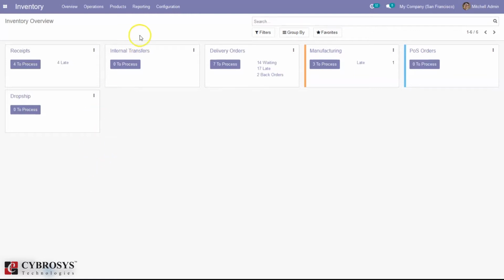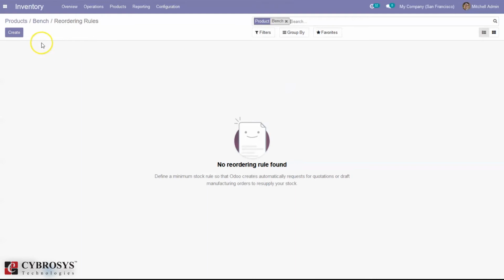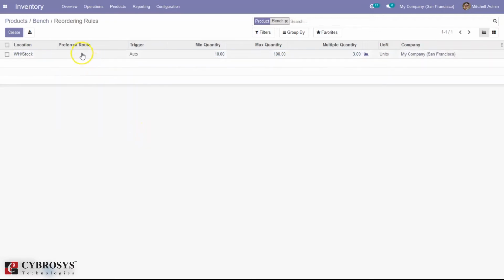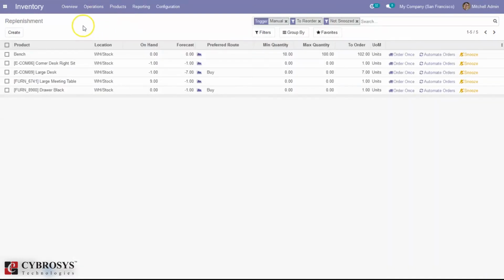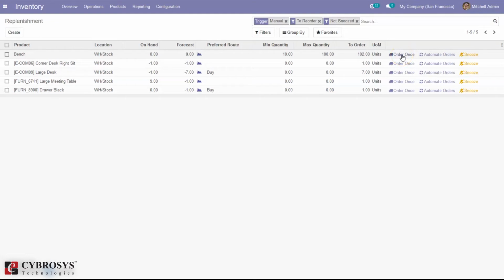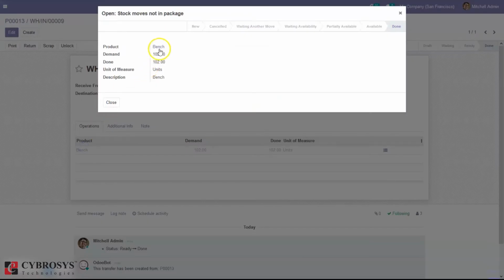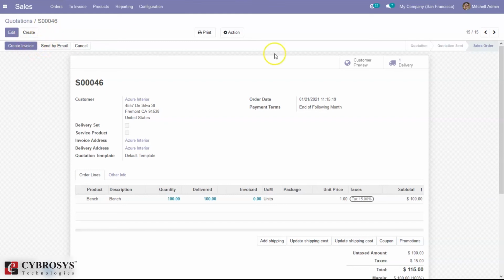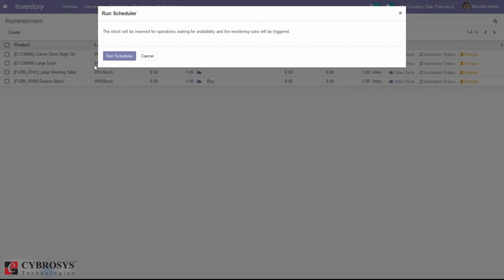Odoo 14 Reordering Rule | Odoo 14 Community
In the Odoo Reordering rule make sure that the product never runs out of stock by maintaining a minimum quantity. Using this rule we can replenish the stock when it reaches a minimum stock level.

Go to Products--- Open the configuration page of a storable product:

First, make sure that a vendor is set for the product after that reordering rules can be created for the product by clicking on Reordering Rules. Click the CREATE button to create a new rule by giving values for the following fields:

Preferred Route- Route through which the product must go while the rule is triggered. There are 4 options: Dropship, Buy, Manufacture, Resupply subcontractor in order.

Trigger- It can be auto or manual. By default it is auto.

When Trigger is manual, RFQ or manufacturing order will not be generated automatically on clicking run scheduler. Replenishment needs to be done manually. For that go to Inventory--- Operations--- Replenishment. Here you can see a new entry created for the product for replenishment with the field values given before in the rule. Click on Order Once to replenish the product from here(generates an RFQ or manufacturing order depending upon the preferred route). If an RFP is generated confirm the order and receive the products so that stock can be refilled.

When Trigger is auto, after creating the rule go to Operations--- Run scheduler and click run scheduler to trigger the rule and replenish the product automatically.

The calculation for the quantity to be replenished – (Round((Max Quantity – On Hand)/Multiple Quantity))* Multiple Quantity)

Example: Onhand- 0, Max Quantity- 100, Min 10, Multiple quantity- 3

The reordering rule is triggered because the stock is below the minimum quantity
Quantity to be replenished= (Round((100-0)/3))*3) = 102

► Min Quantity - Generate procurement when stock equals or goes below this value.
► Max Quantity - Generates procurement when stock equals or goes below min Quantity and brings quantity to the maximum quantity.
► Multiple Quantity- Procurement quantity will be rounded up to this multiple. By default, it is1